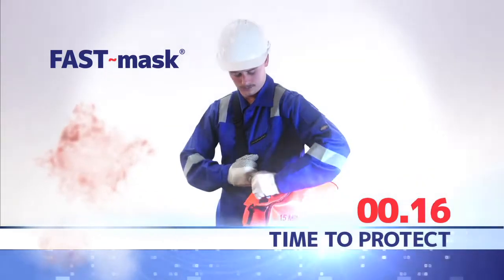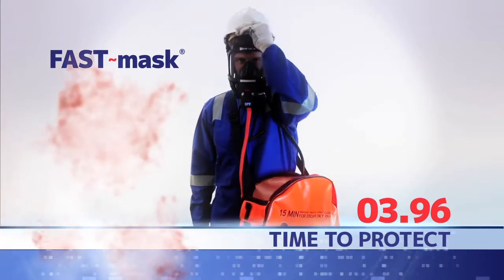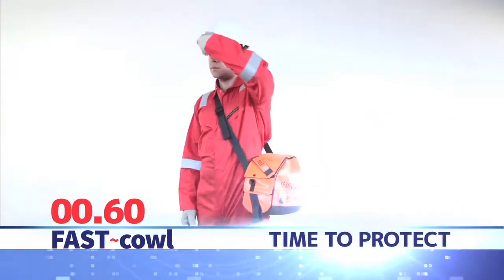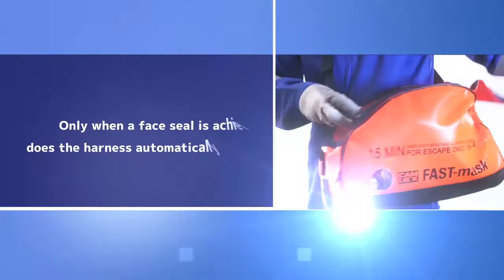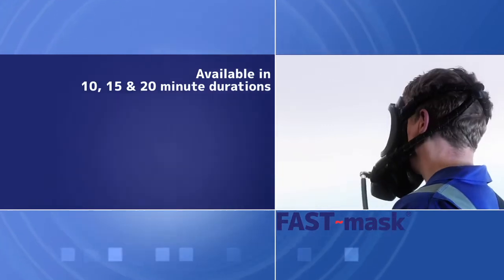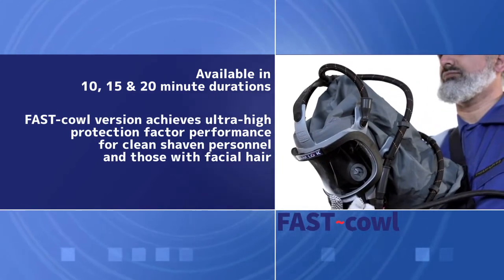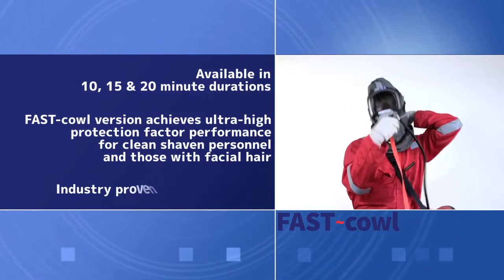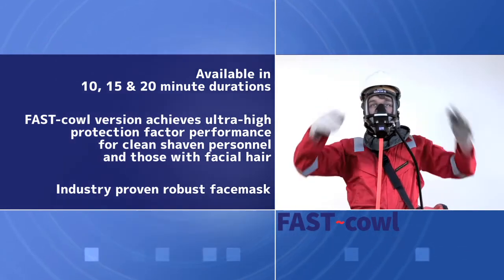Camlock Escape Set: Fast Mask/ Fast Cowl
The FAST-mask escape set from Cam Lock provides instant protection in less than 5 seconds! With a truly unique and patented expanding head harness the FAST-mask is an escape respirator with a difference.

Cam Lock has developed the FAST-mask escape set so that the harness automatically activates as soon as a face seal is achieved and not a second before. This helps to ensure maximum speed and simplicity for the wearer exposed to a potentially dangerous atmosphere.